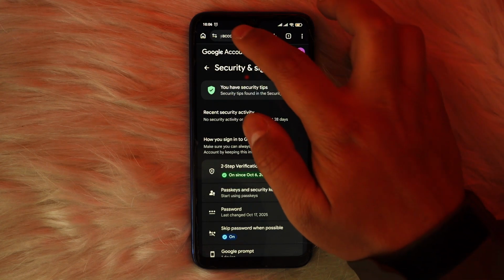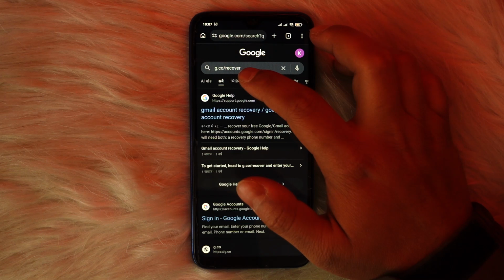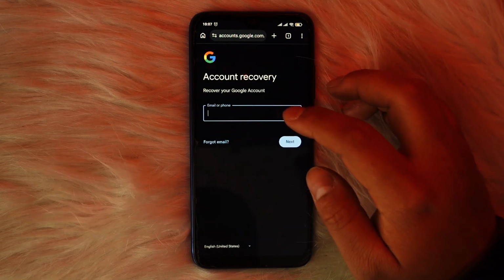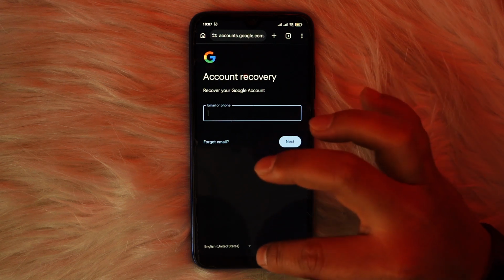how to fix youtube channel hacked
If you suspect your channel has been compromised, this tutorial provides the immediate emergency steps to secure your data and regain control. You will learn the first line of defense—checking your access why immediately updating your password to a unique, complex string and enabling Two-Step Verification (2FA) is the most effective way to lock out an active intruder.

The video also covers the critical recovery process for creators who have already been locked out. We’ll walk through how to use the official recovery tool at g.co/recover to verify your identity using previous passwords or recovery devices. Additionally, we’ll discuss the importance of acting quickly—ideally within the first 72 hours—and how to contact @TeamYouTube on social media to request a specialized hijacking form if your recovery email or phone number has been changed by a hacker.

By following these security and account-restoration protocols, you can fix a YouTube channel hack and implement long-term protections like passkeys and hardware security keys.